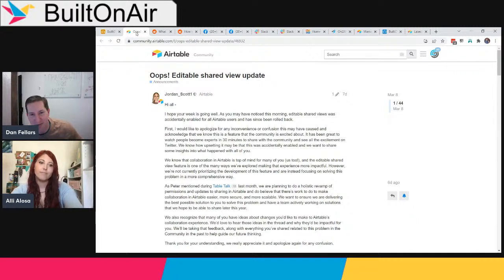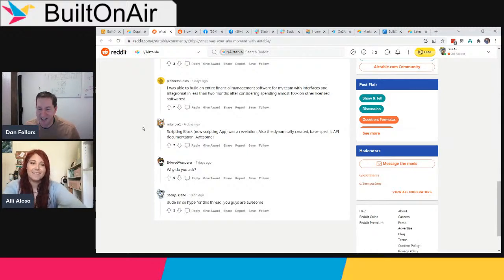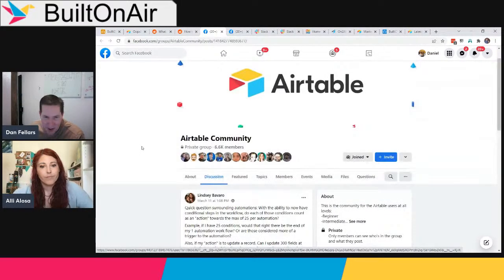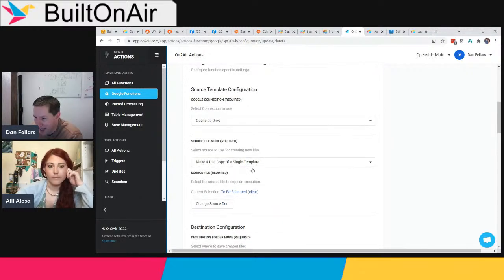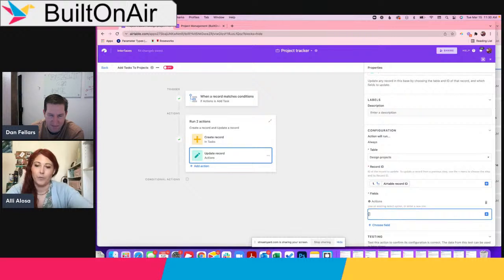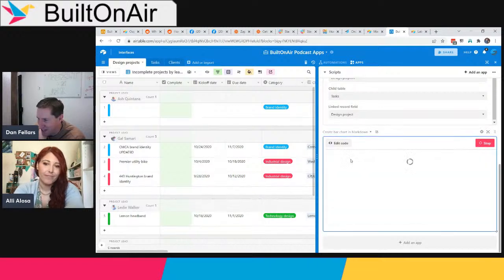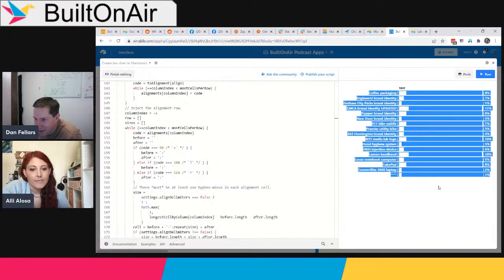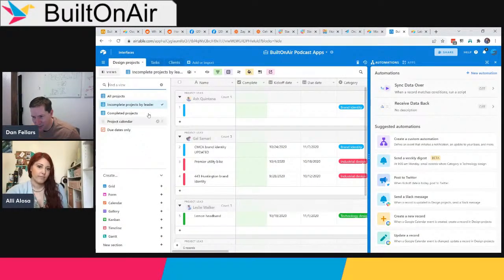[S10-E11] Full Podcast for 03-15-2022 [RAW ORIGINAL VIDEO]